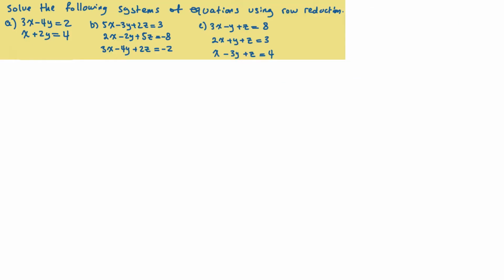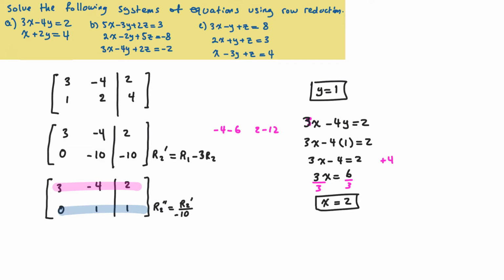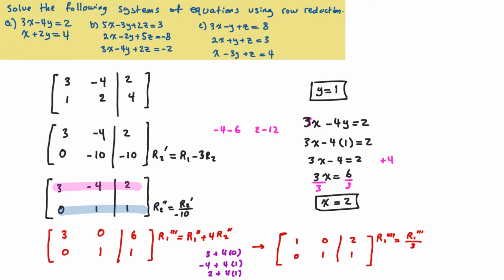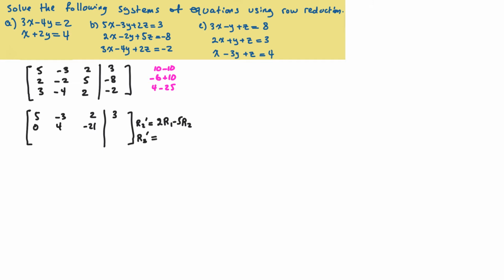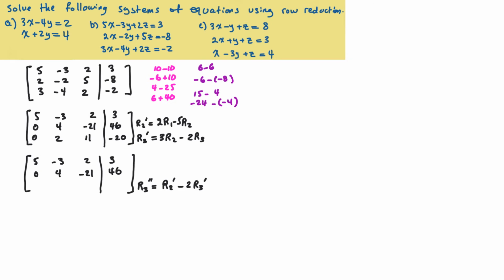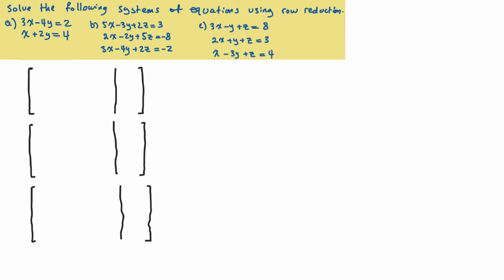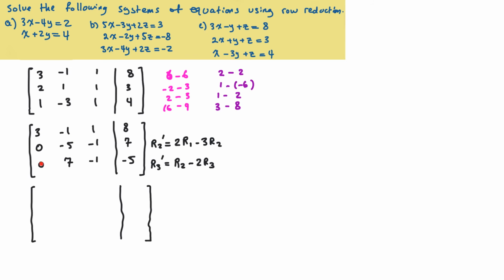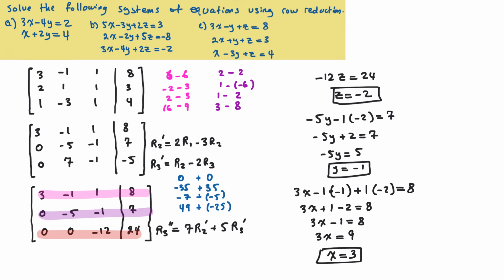Math - Vectors - 22 - Using basic matrix for vector applications - Full Solutions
Full solutions to lesson 22 of vectors - using basic matrix for vector applications.

Ontario: MCV4U
AHL 3.18 - Intersection of: a line with a plane

AHL 3.18 - Intersection of two planes; three planes

0:00 Intro
0:11 Q1a
8:28 Q1b
18:44 Q1c